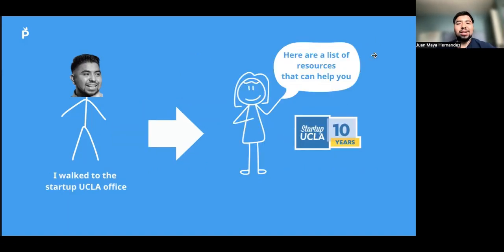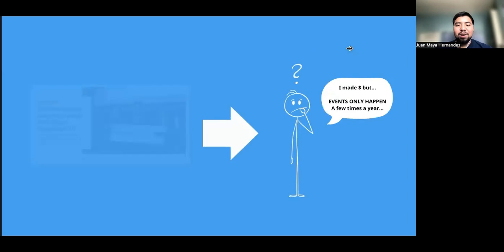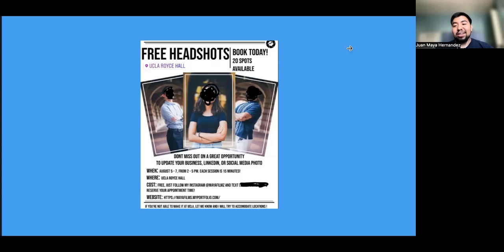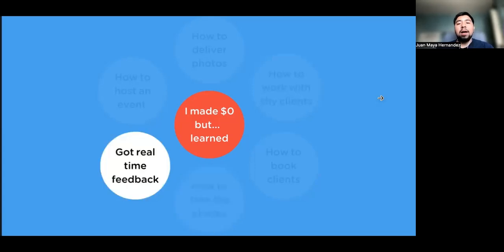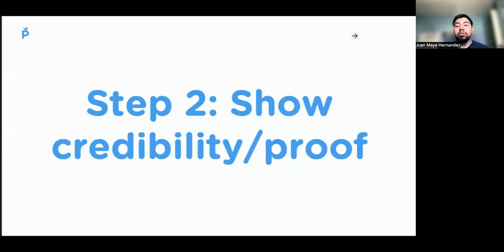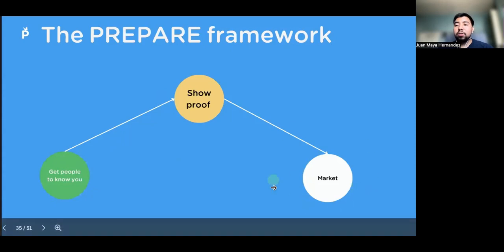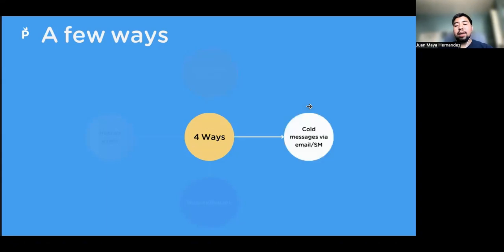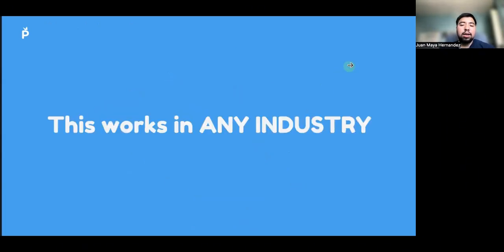GENIUS Strategy For Undocumented Students To Get Their First Business Client